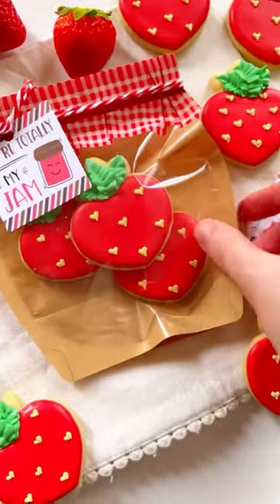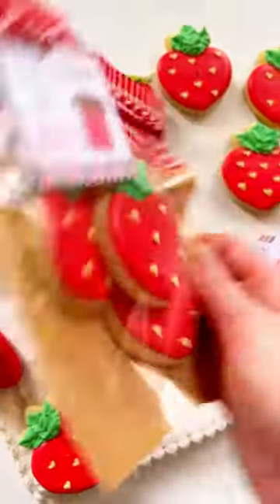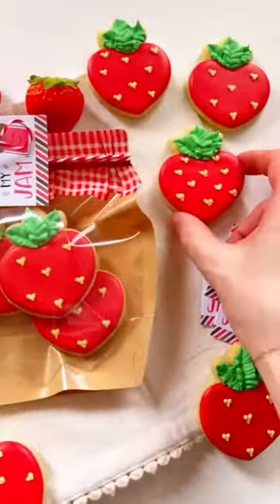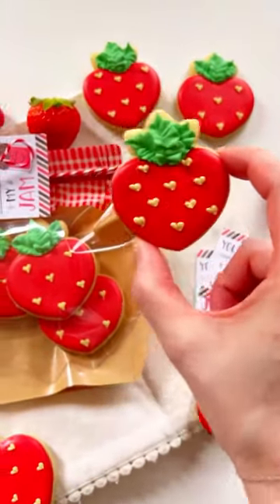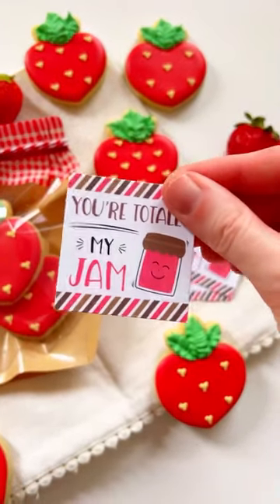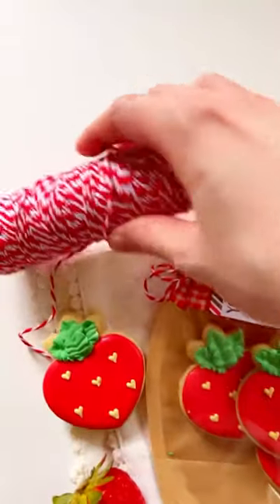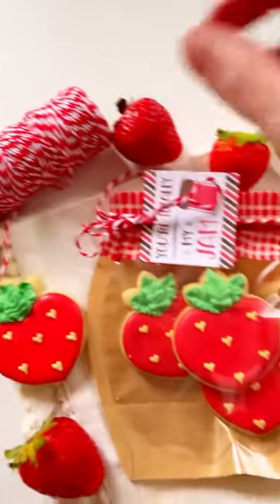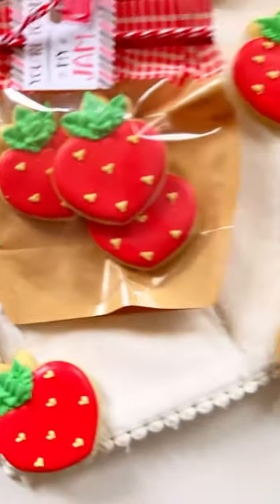Packaging Strawberry Heart Cookies with @sugarcookiemarketing_ | Must-See DIY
❤️ Unwrap the secret to the sweetest Valentine's gift! Join @sugarcookiemarketing_ as we dive into a delightful packaging tutorial, featuring our adorable Small Jam Jar Shaped Pouches, perfect for her signature strawberry cookies adorned with mini hearts. 🍓💕

Whether you're a baking enthusiast or looking for unique gift ideas, this video will inspire you to spread love in the most delicious way this Valentine's Day. Let's make this Valentine’s Day unforgettable!

Products:

Small Jam Jar Shaped Pouch 5 9/16" x 3" x 6" 100 pack SP3JMZ